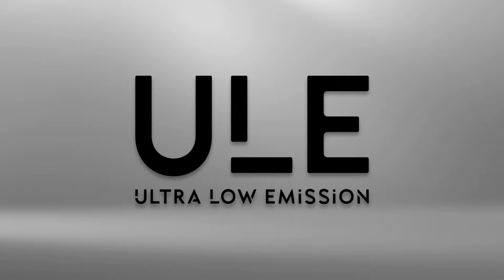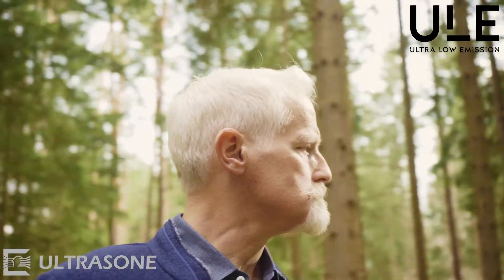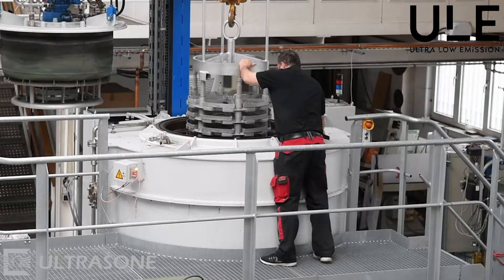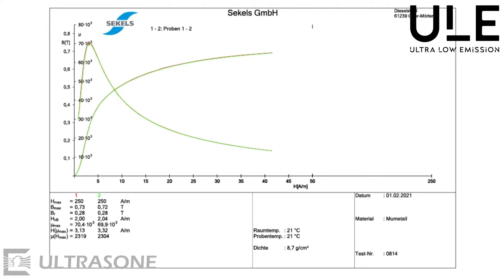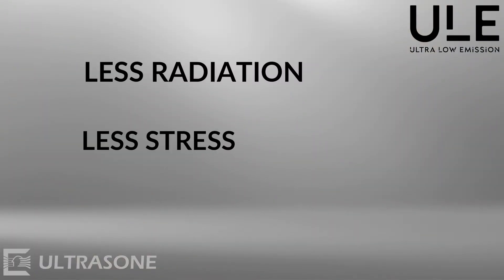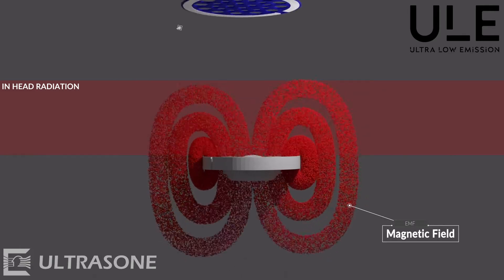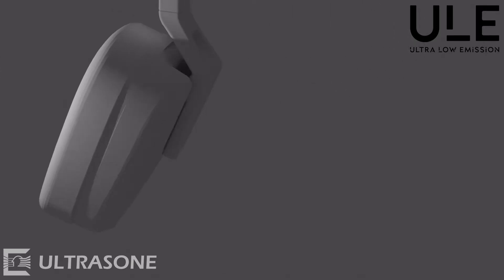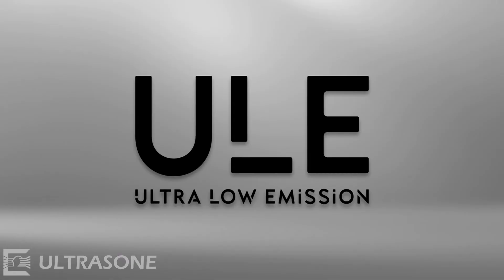ULE by ULTRASONE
ULE - Ultra Low Emission Technology by ULTRASONE
An invention inspired by submarine technology transformed mu-metal to protect you and your loved ones while hearing with our headphones.